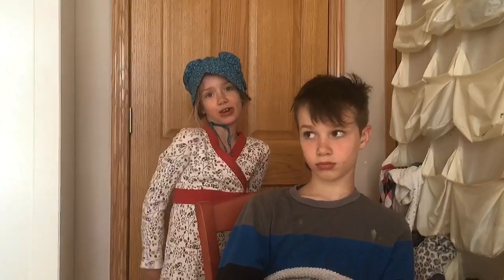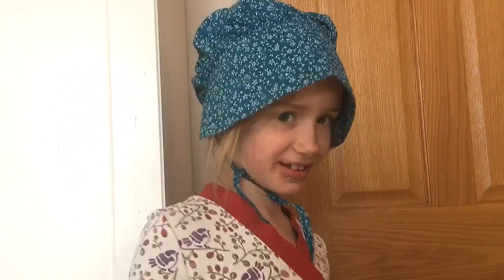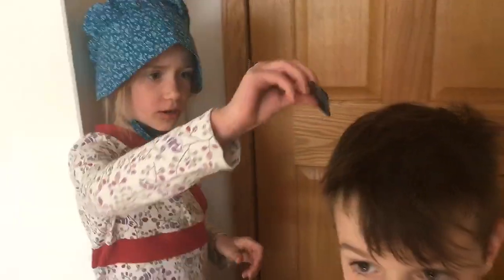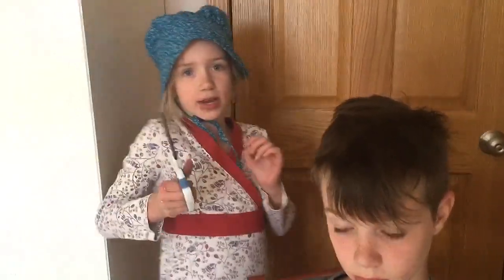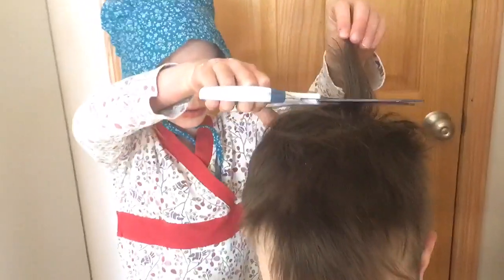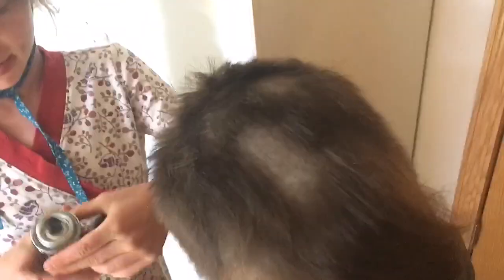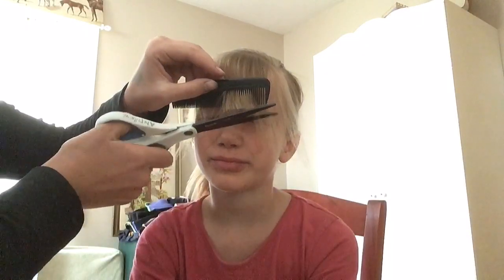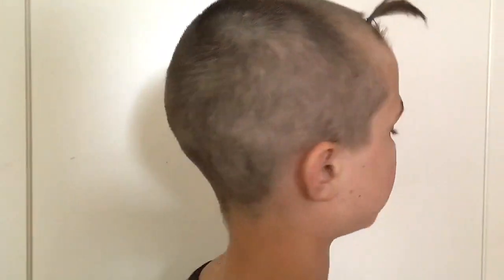Emma Tries to give a Haircut!😱